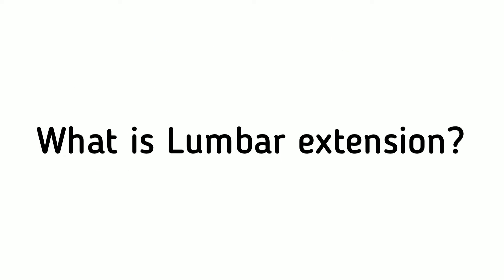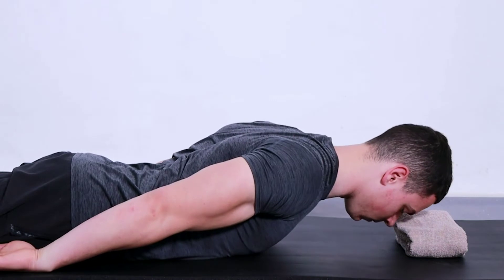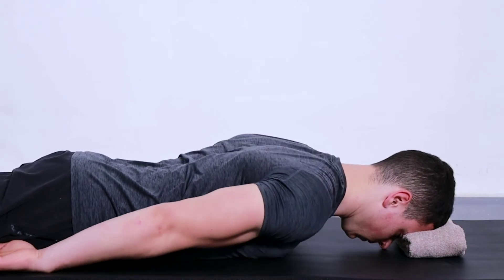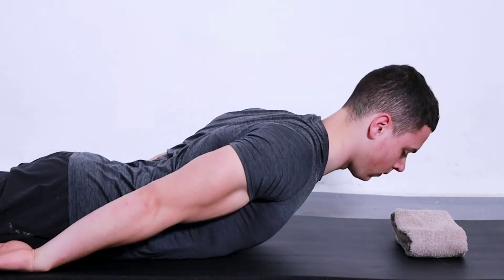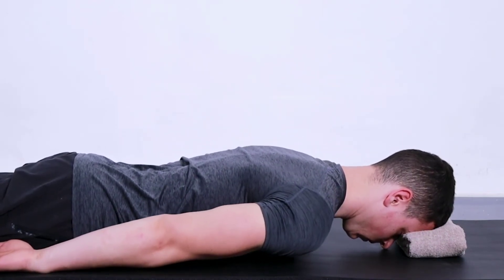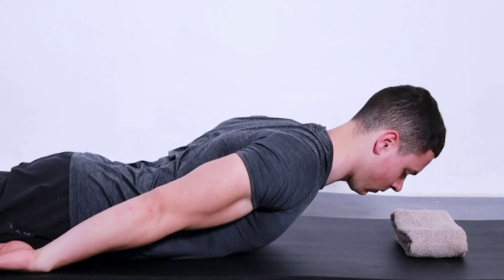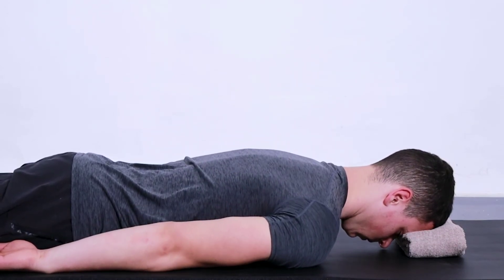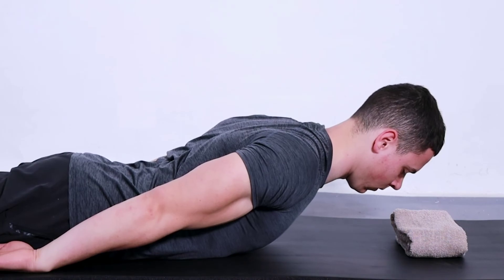Lumbar Extension | Exercise for back pain | How to perform | Benefits | Orthoinfo.ca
A gentle exercise for lumbar extension that you can do from the comfort of your own home. This exercise is good for people with disk problems in the lumbar spine, lower back pain, and herniated disks.